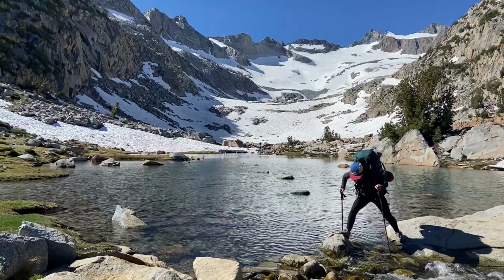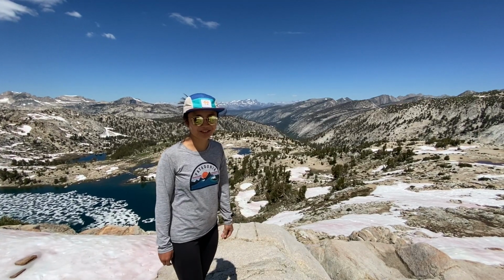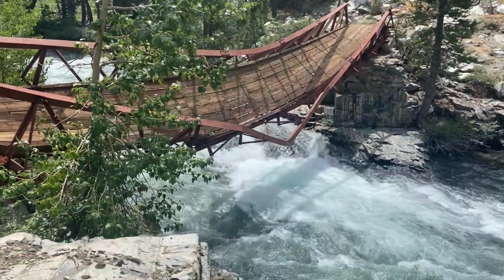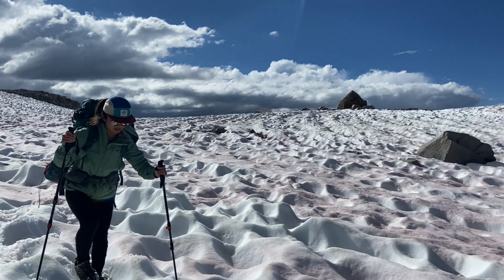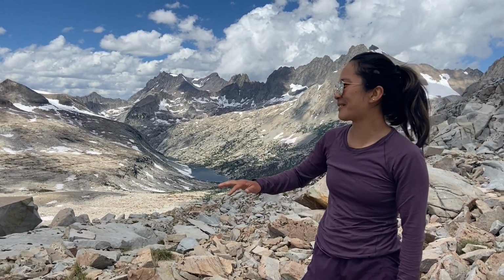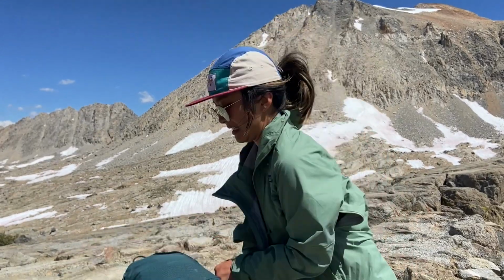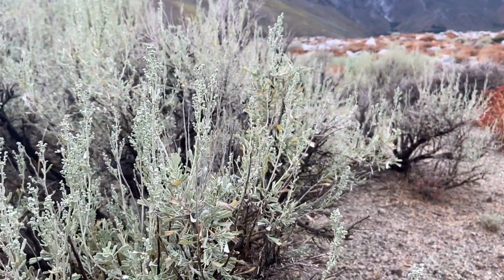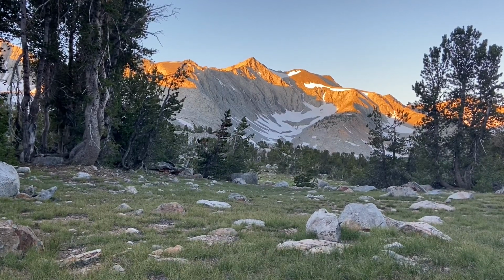Thru Hiking the John Muir Trail - 211 Miles in 26 Days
Full account of our thru hike on the John Muir Trail in 2023.